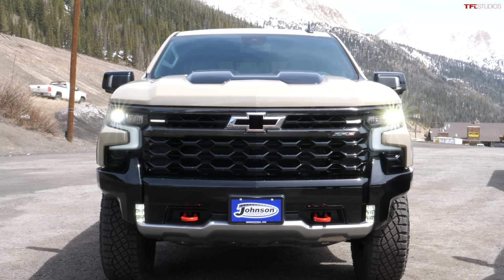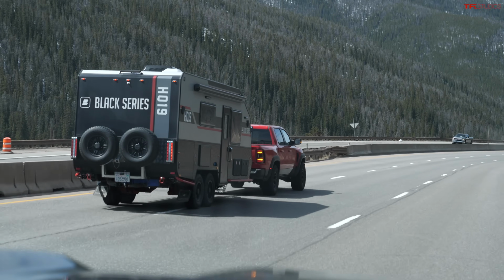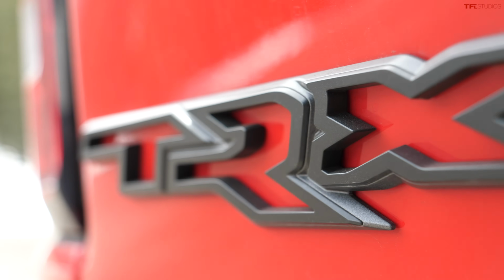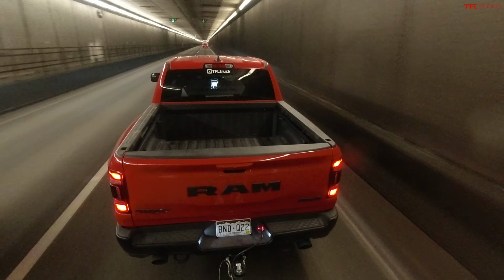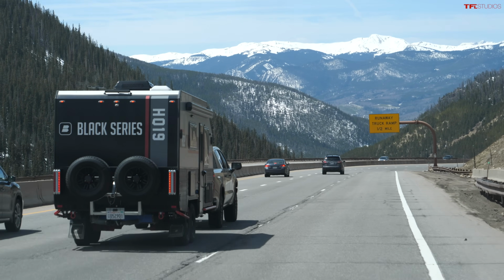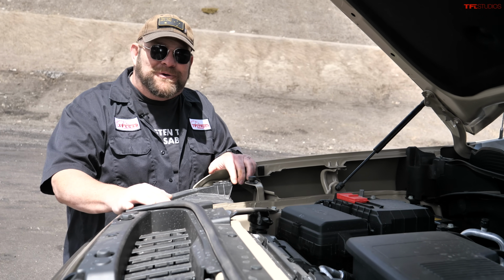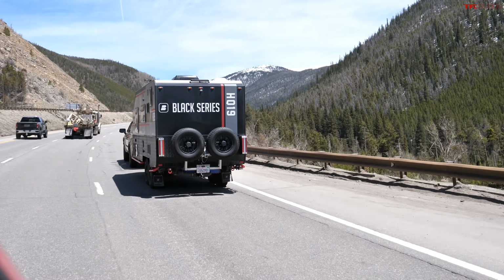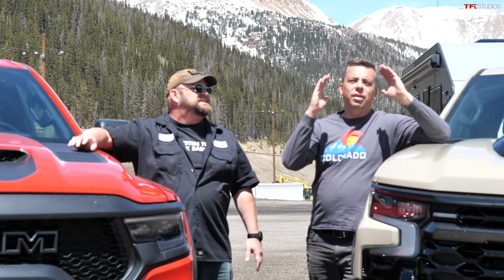Chevy ZR2 vs Ram TRX: You'll REALLY Be Surprised By How They Do on the World's Toughest Towing Test!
Protect your investment in your truck or SUV with Avalon King Armour Shield IX ceramic coating. Get $25 off your order using code “FASTLANE25.” Your truck will thank you.

Chevy Silverado ZR2 vs Ram TRX: You'll REALLY Be Surprised By How They Do on the World's Toughest Towing Test!

0:37 - TRX Downhill
6:35 - TRX Uphill
10:57 - ZR2 Downhill
16:25 - ZR2 Uphill
20:07 - Verdict